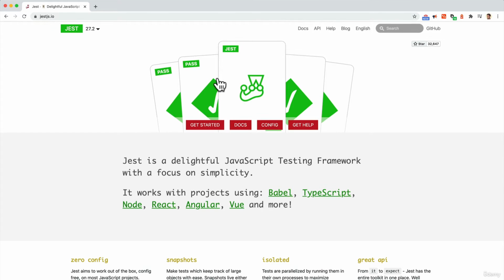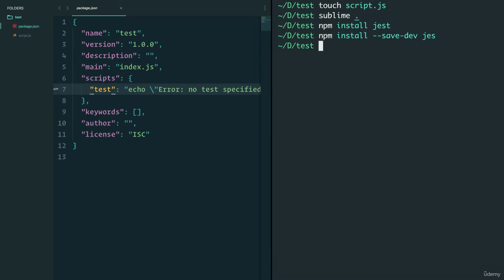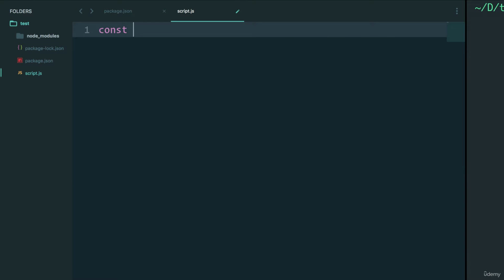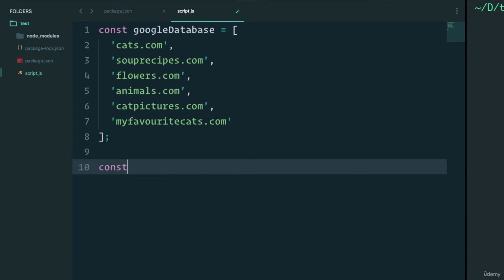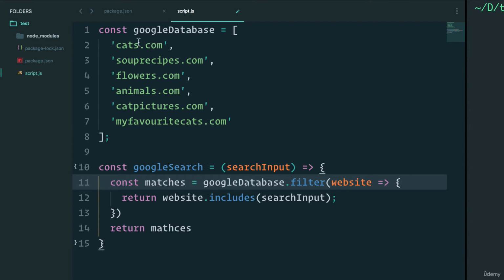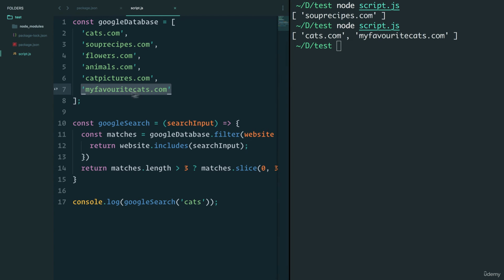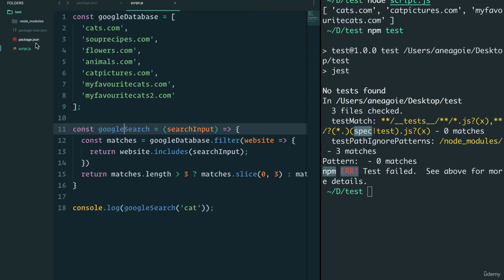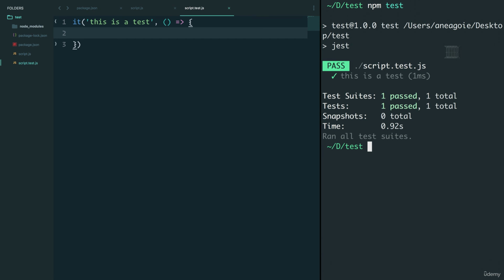32 Testing in React - 011 Setting Up Jest